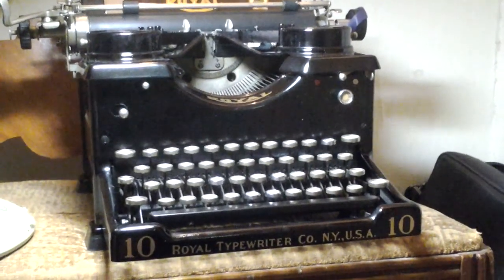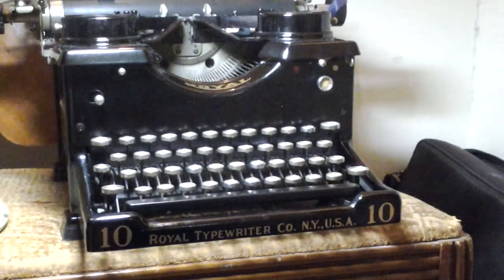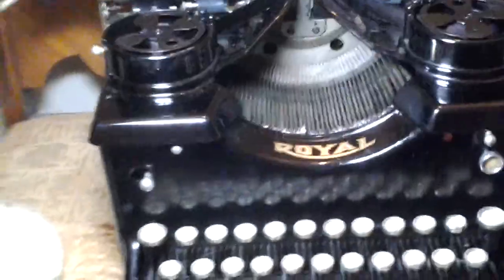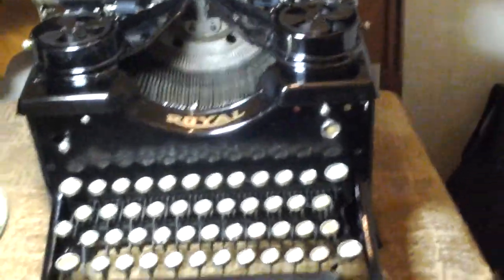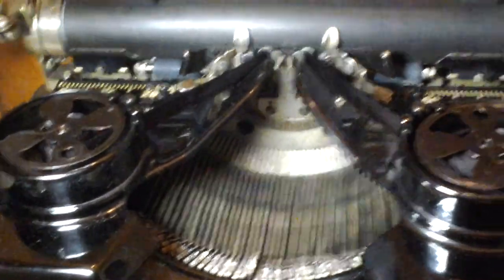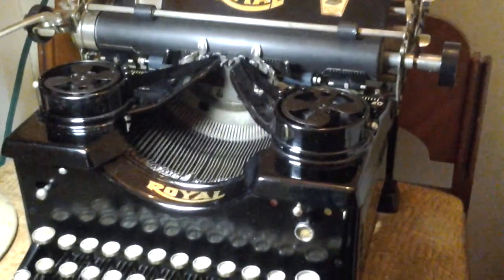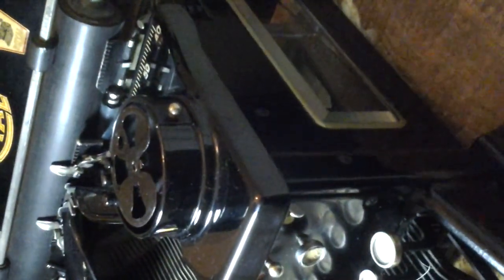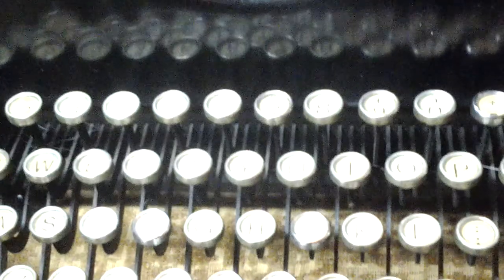Royal 10 typewriter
Royal 10 typewriter finally restor

Royal 10 typewriter, incased in plactic was finally taken out to put final decals